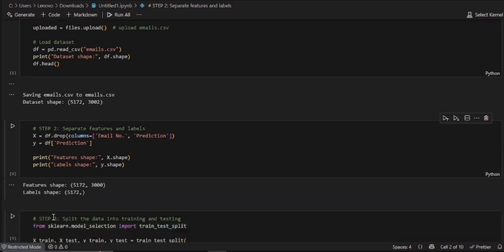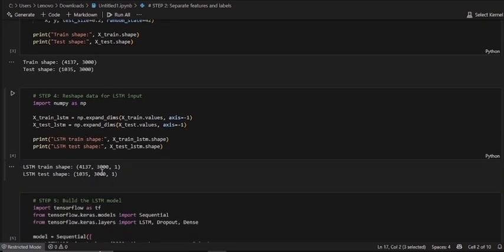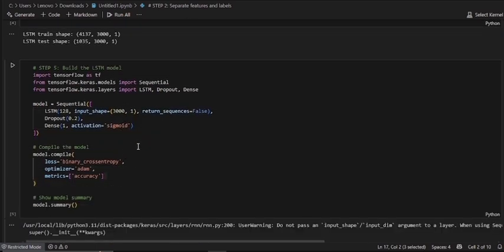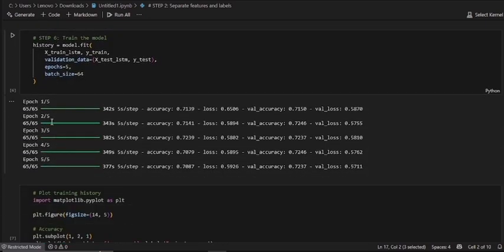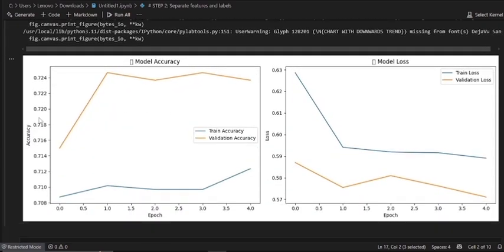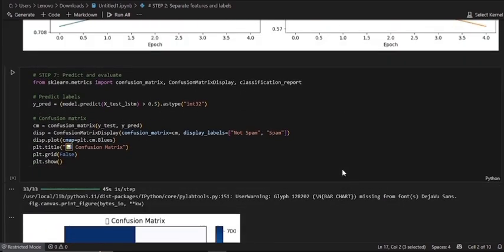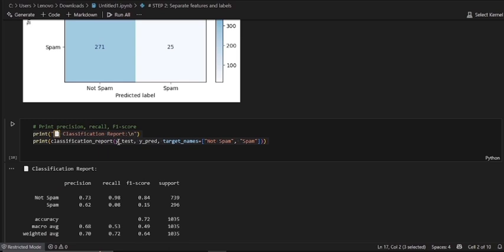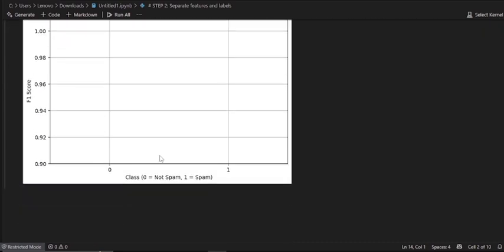Email Spam Detection Using Long Short-Term Memory (LSTM) Network Method